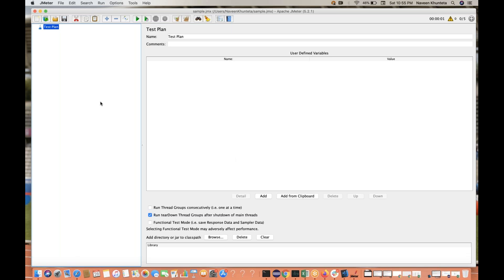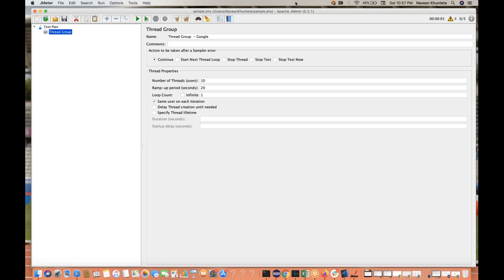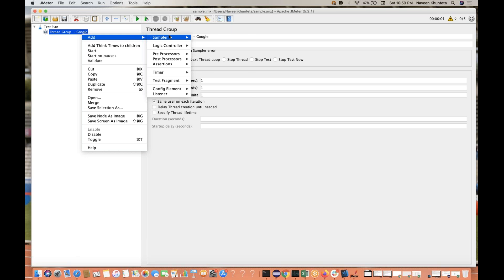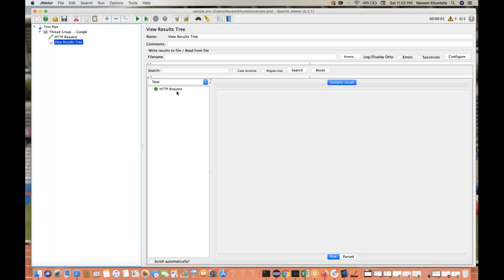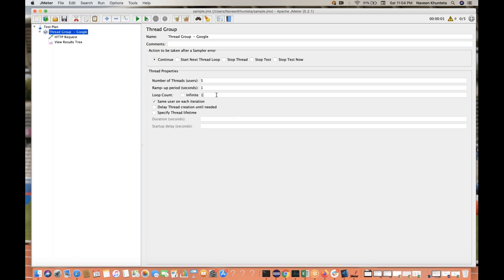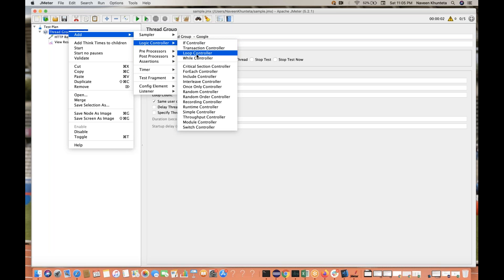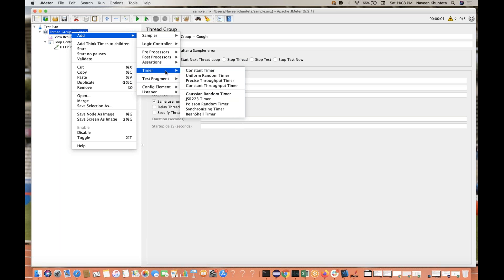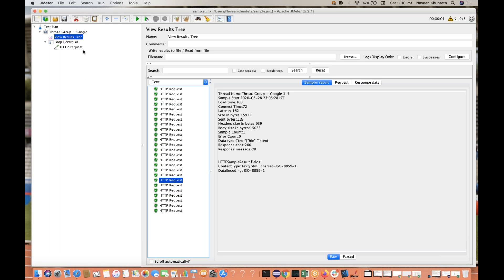Different components of JMeter - Part -5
In this video, I have explained , different components of Apache JMeter.